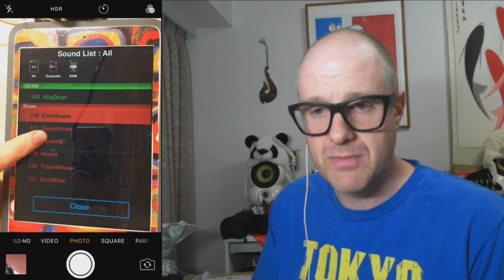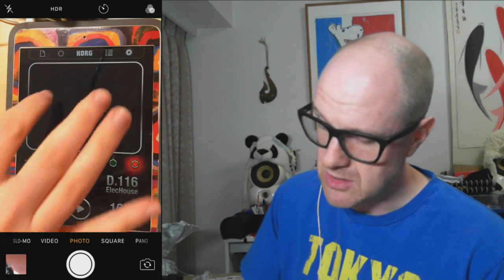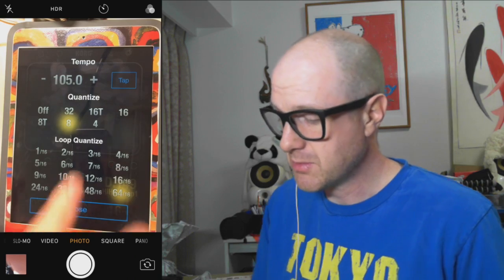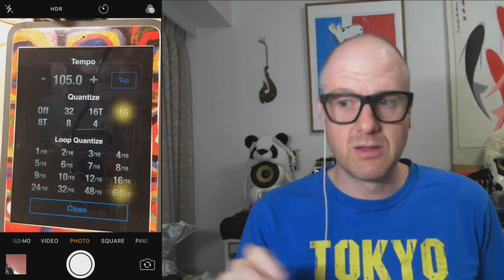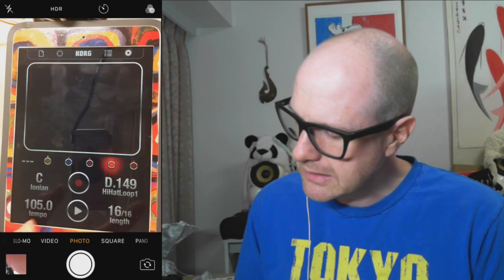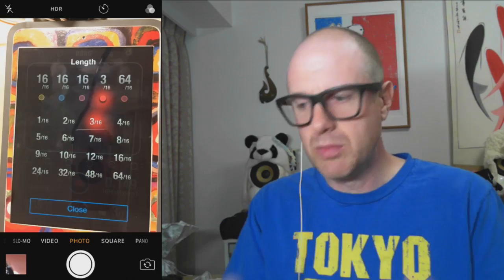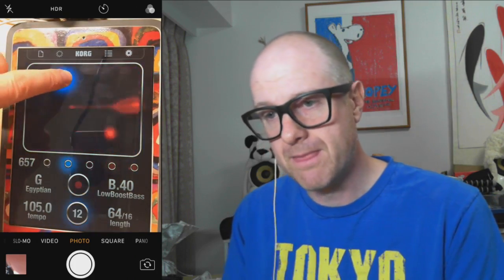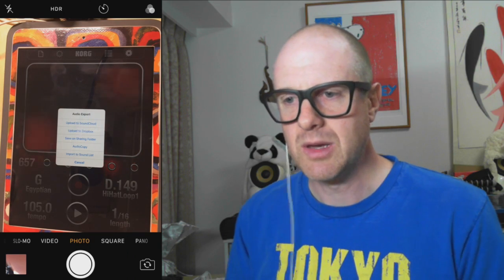iKaossilator Tutorial 101 - Getting Started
Very basics for getting into iKaossilator